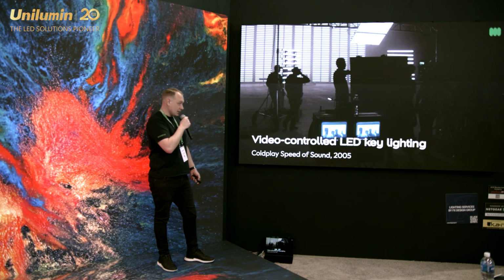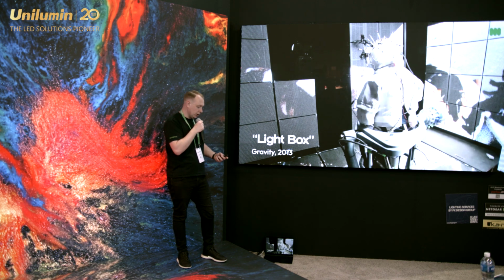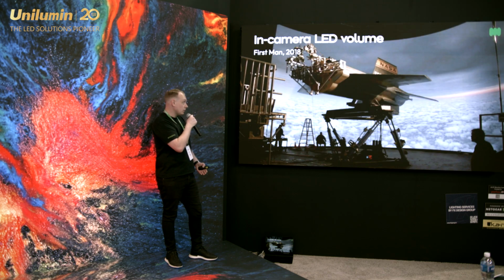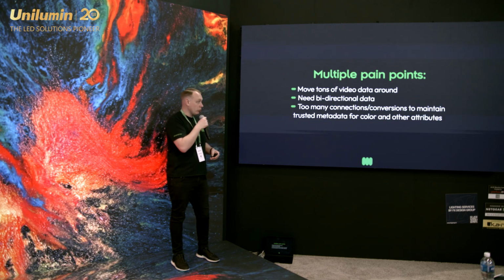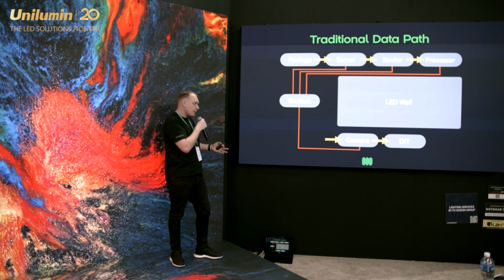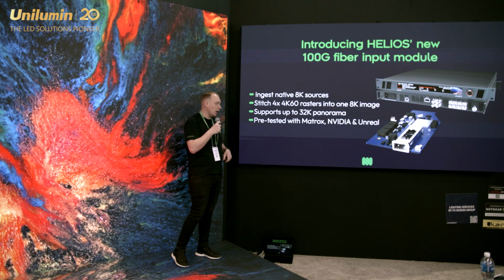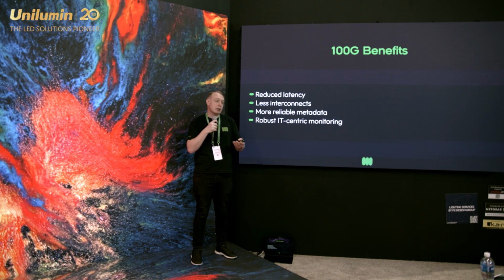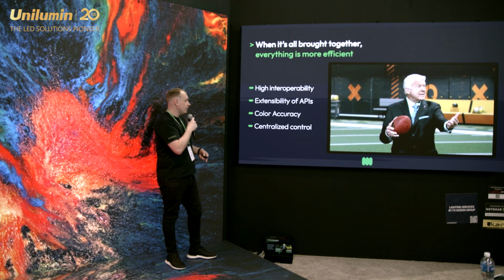NAB 2024 Partner Spotlight: Megapixel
Learn all things Megapixel and what they have to offer for your next project,